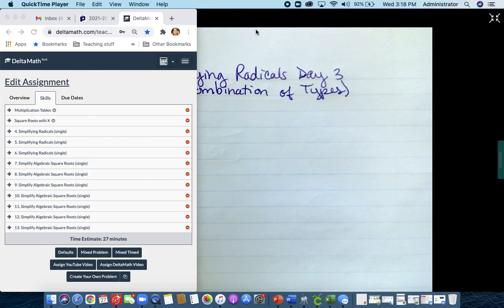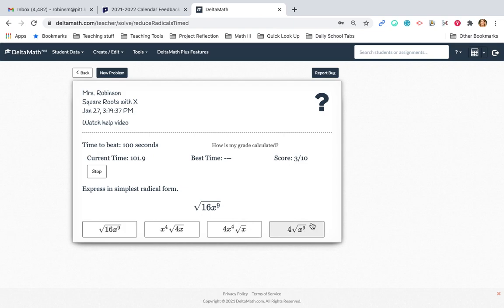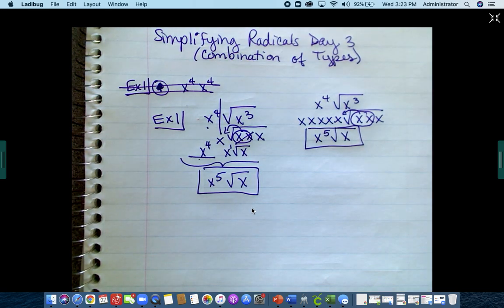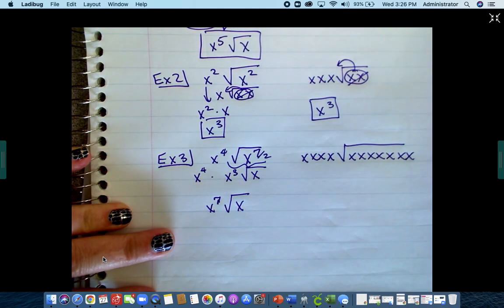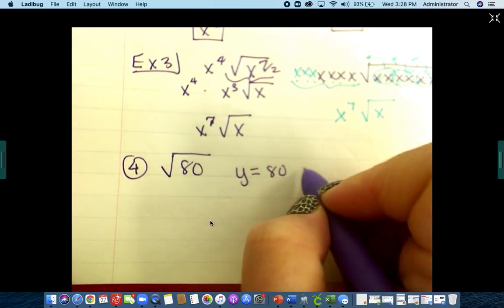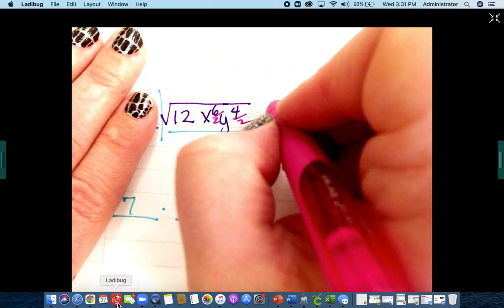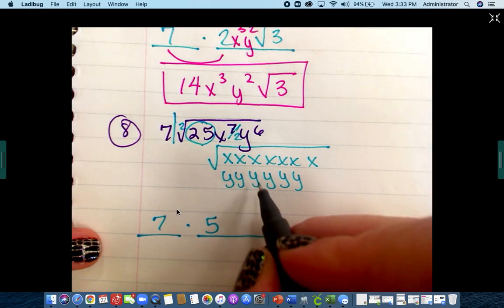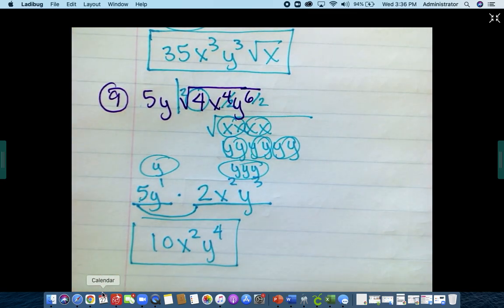Simplifying Radicals Day 3